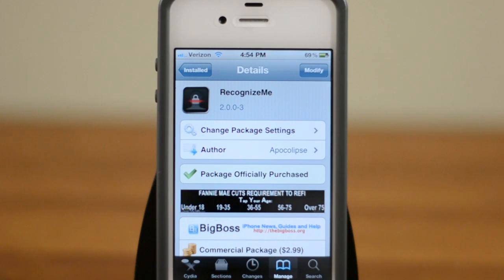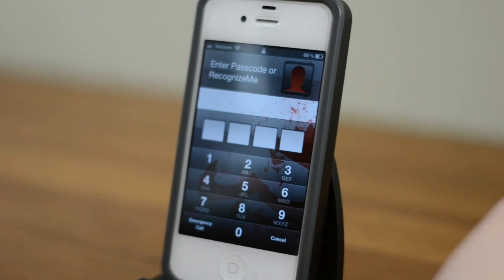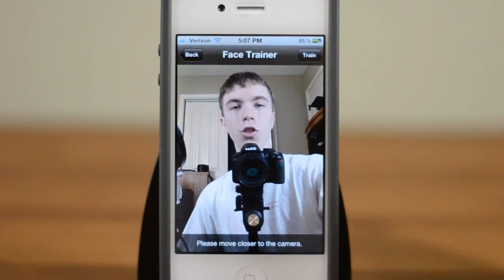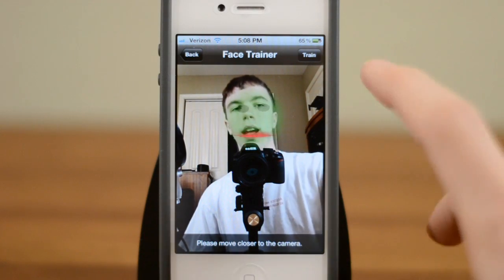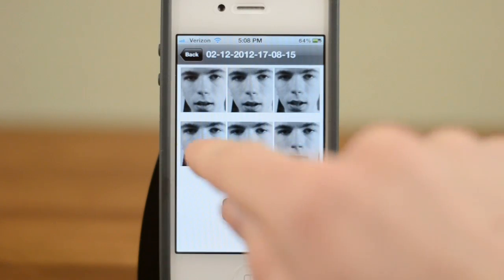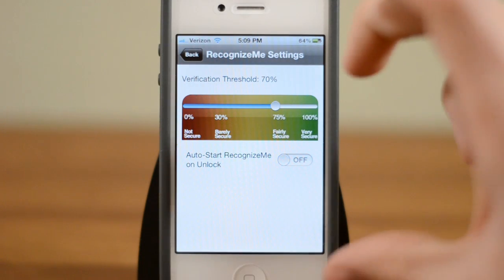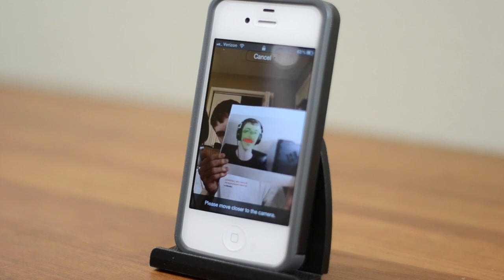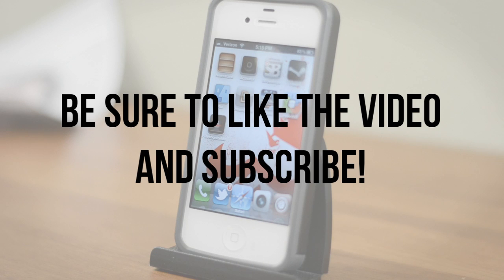Face Unlock for iPhone: RecognizeMe 2.0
RecognizeMe recently received it's 2.0 update for the iPhone, iPod touch and iPad with a jailbreak. Available for $3 in the Cydia Store, RecognizeMe 2 is like Face Unlock from Android 4.0 on the Galaxy Nexus. Now much faster and better at recognizing faces is it worth a download?